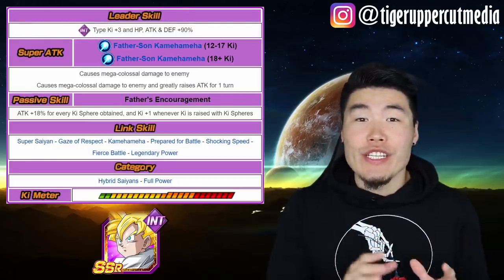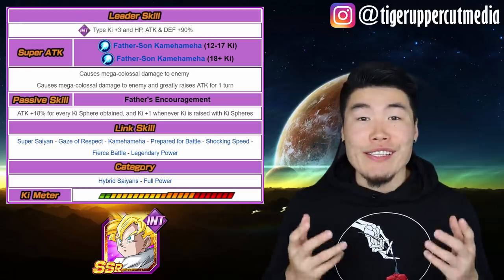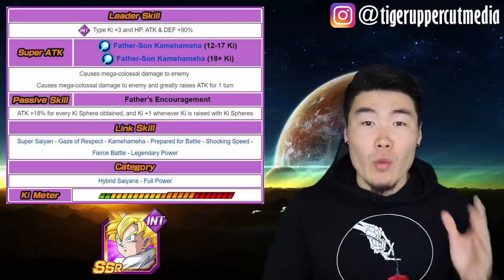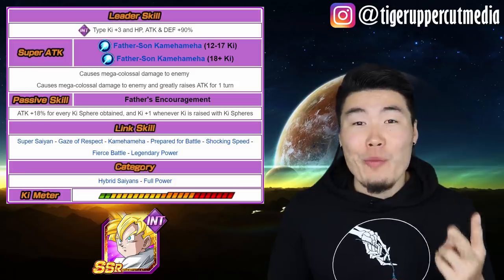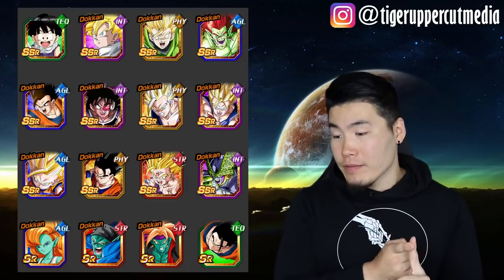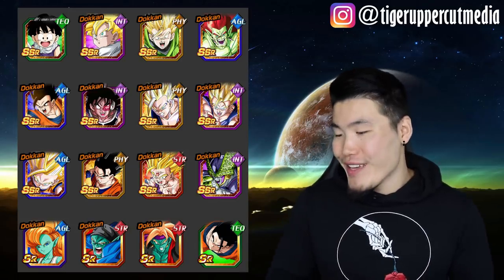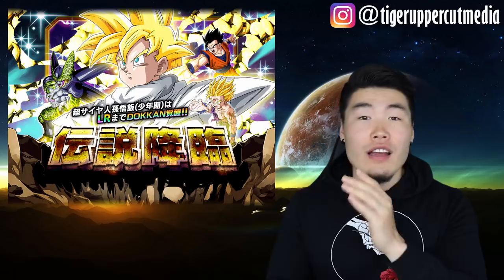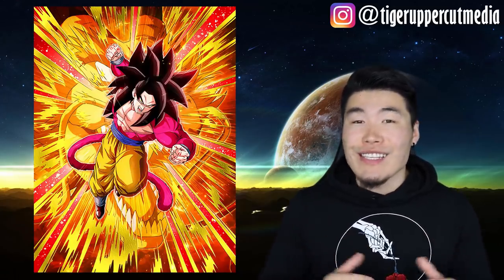LR Gohan is coming TONIGHT! SHOULD YOU SUMMON?! DBZ Dokkan Battle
Let's take a look at the unit, his banner, and his teams before making a decision!